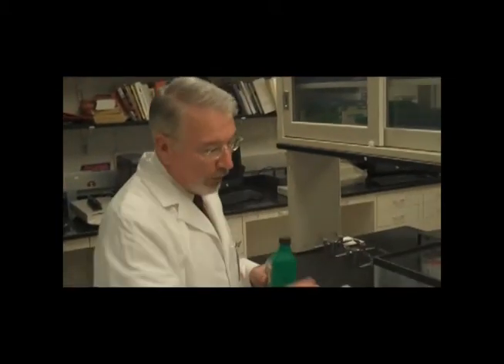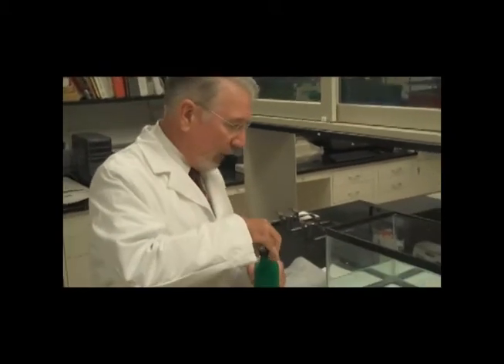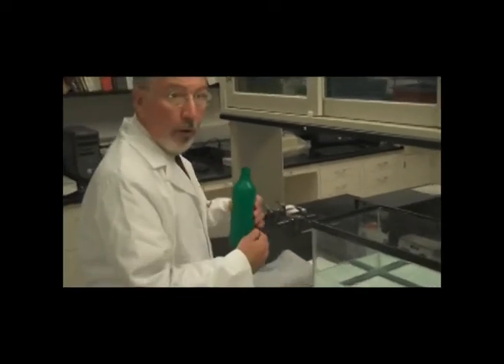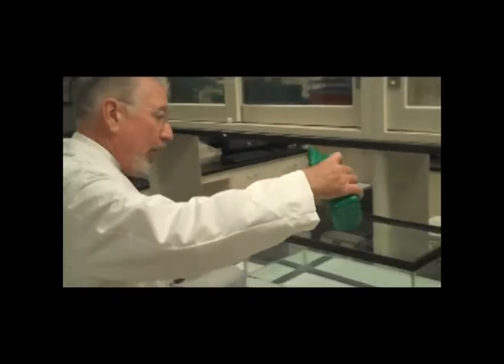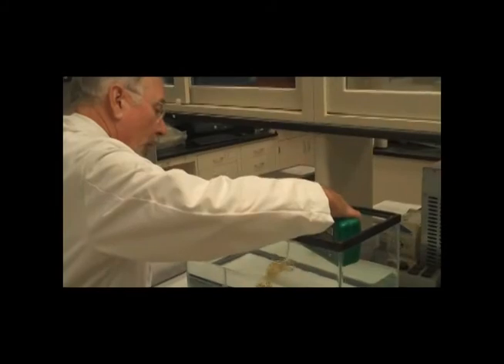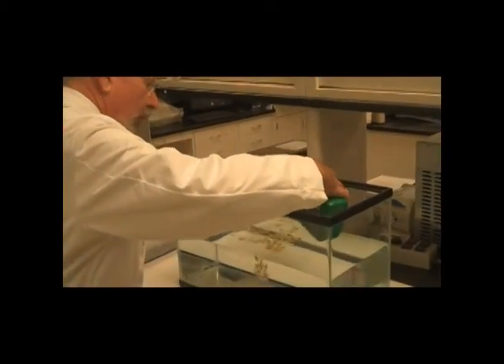Archive 2011: FiberTect at Texas Tech University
A video produced by Texas Tech University and Edited by First Line Technology that details Fibertect: The Next Generation of Dry Decon. Fibertect is a dry decon wipe used for cold weather decon and dry decontamination. Vist for more info.